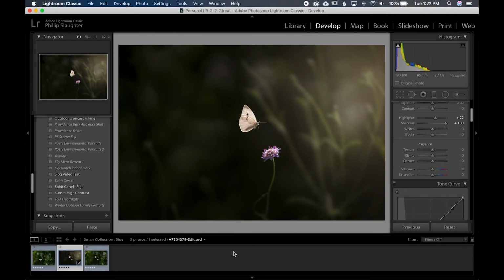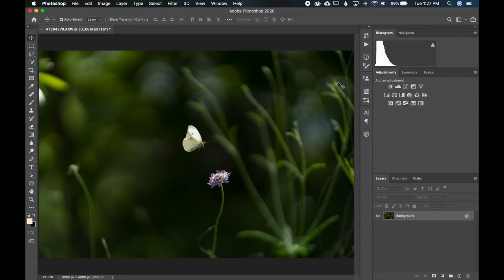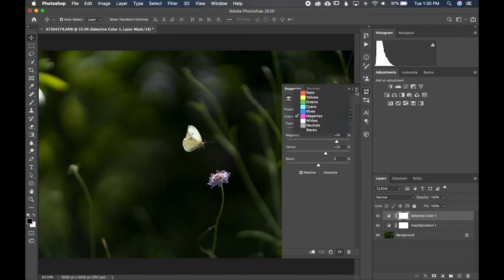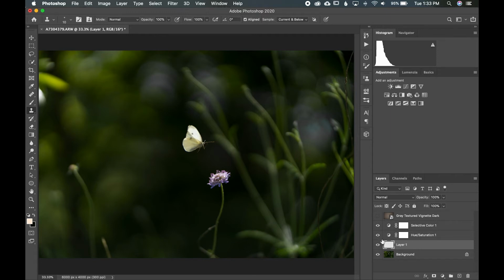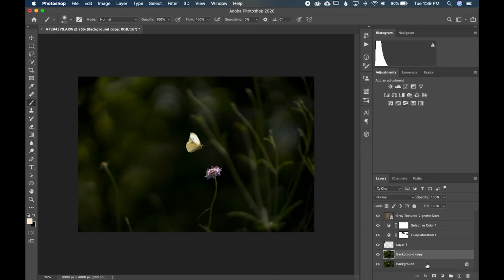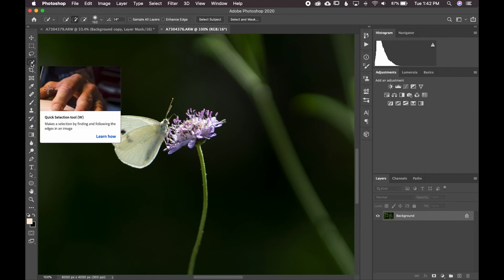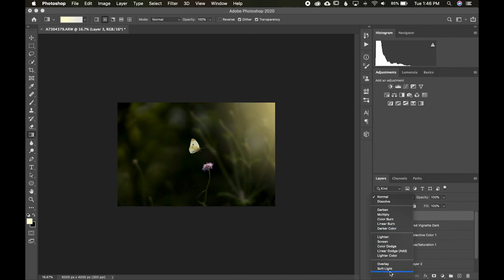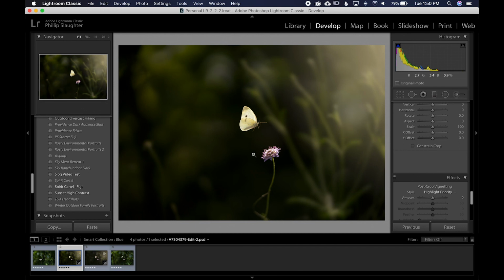Adding Depth to Your Photo in Lightroom and Photoshop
An in depth follow along video as I add depth and sharpness to my photos using Lightroom and Photoshop.

In this tutorial you will learn:
-Adjustment Layers
-Masking Tools
-How To Add Bokeh
-Adding Depth
-Adding Lens Flairs
-Round tripping from Lightroom to photoshop
-Non Destructive Workflow

Personal Account: Instagram.com/pslaughter